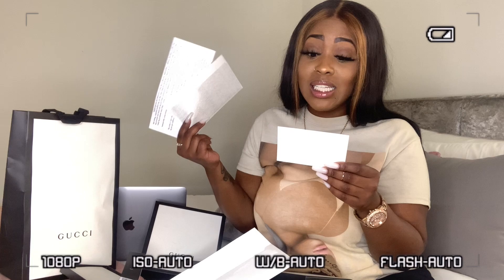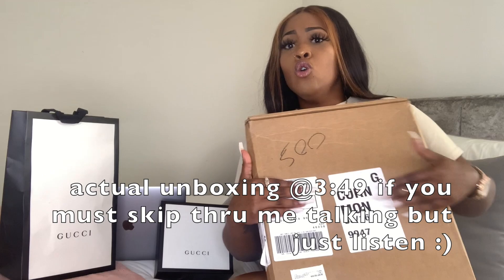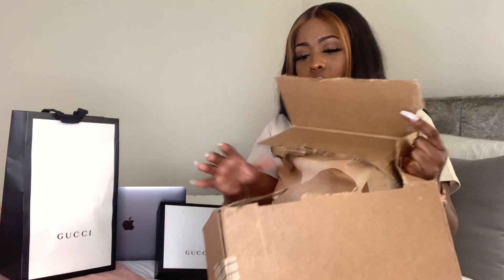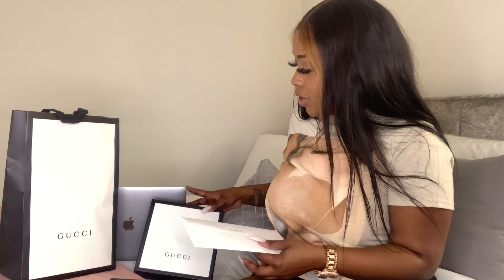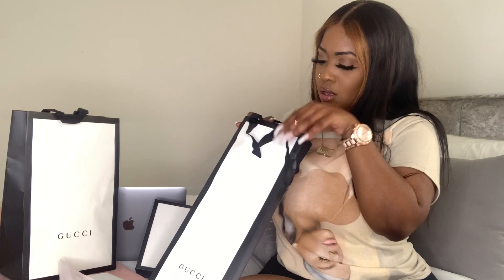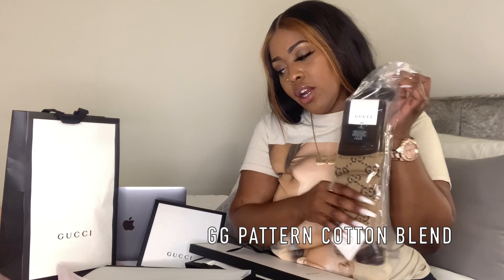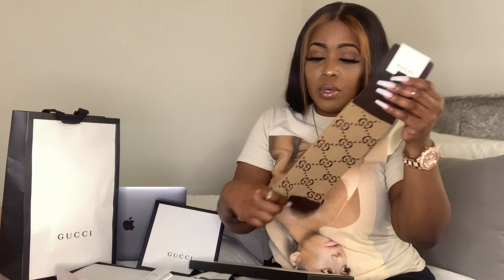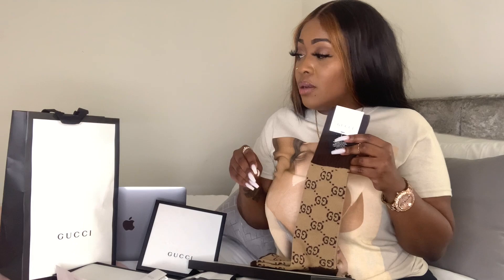GUCCI SOCK REVIEW & UNBOXING | TRYON 2020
I’m back with another LIT designer unboxing ! Today I’m doing a Gucci Sock Review and Unboxing! Also trying them on! I’m in love with my socks! These Gucci socks are perfect for me!

FIND ME , FOLLOW ME, LETS BE FRIENDS ! 😘